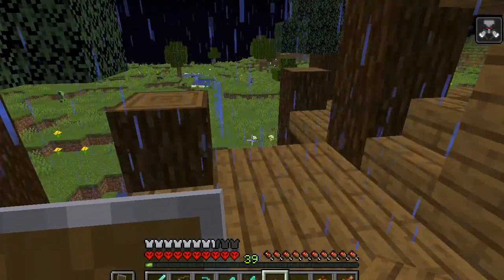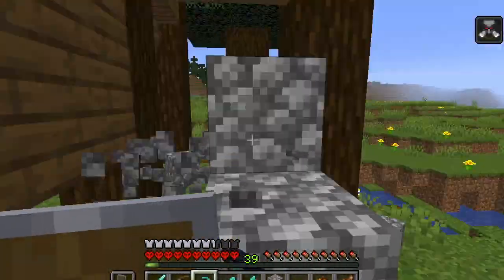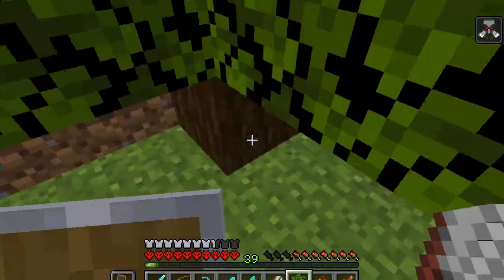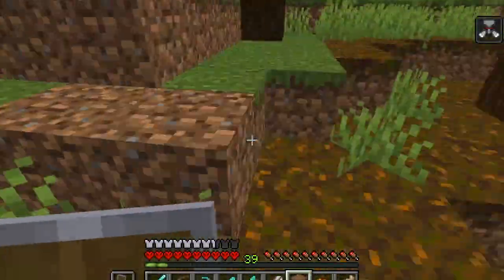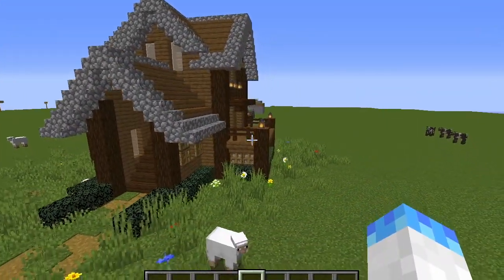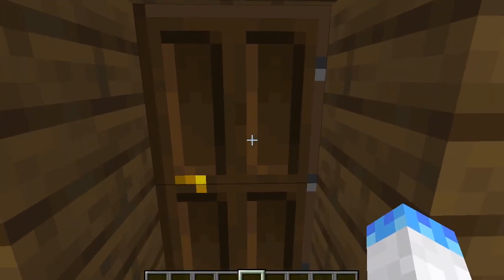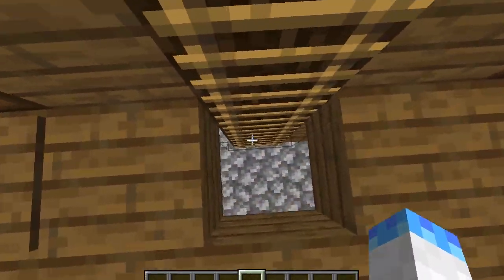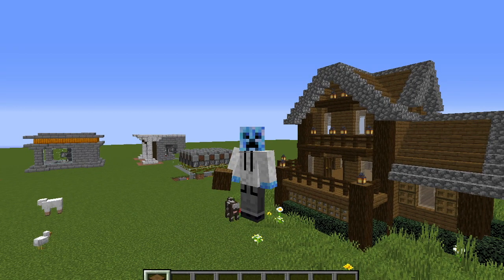Hardcore Minecraft Series Ep:7 Starter Cabin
In this 1.14 video, Hardcore Minecraft Series Ep:7 Starter Cabin, I show you the footprint and basic design of my favorite survival starter cabin. Rizzial shared this a few years ago on his Youtube Channel and I have used it ever since I first watched. Come Check It Out!